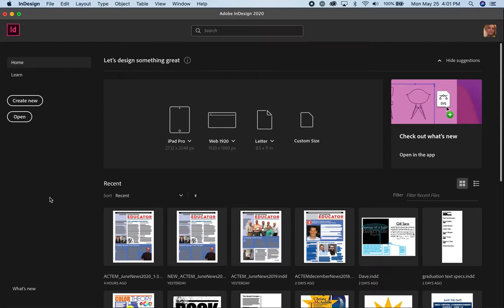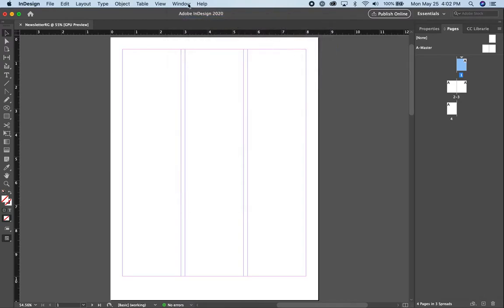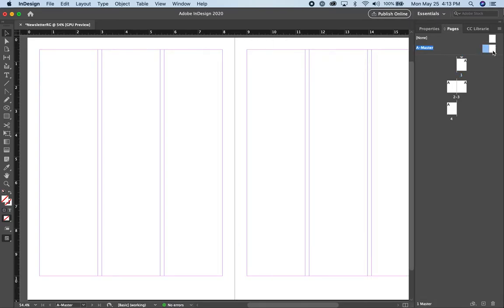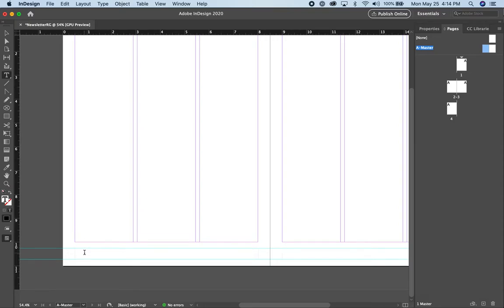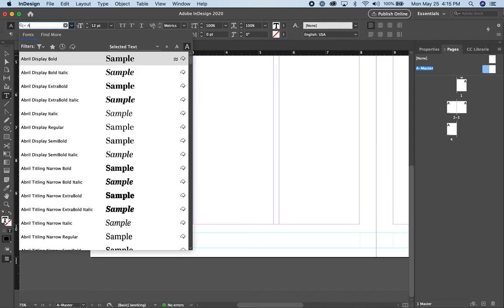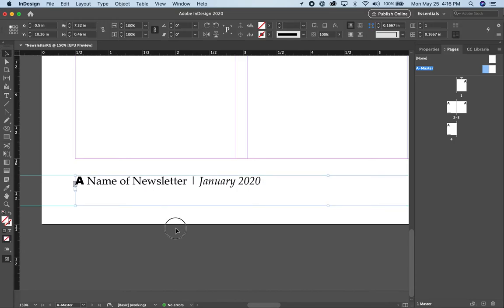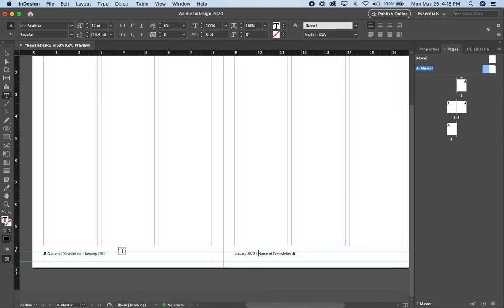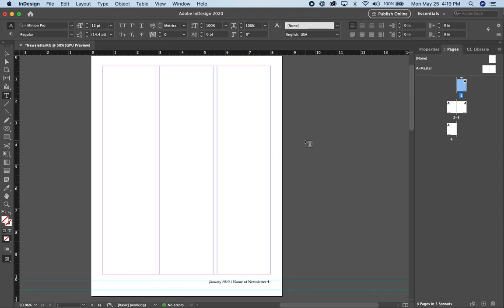Newsletter SetUp(1of4)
Southern Maine Community College, Communications & New Media, CNMS 111 Digital Foundations, Adobe InDesign